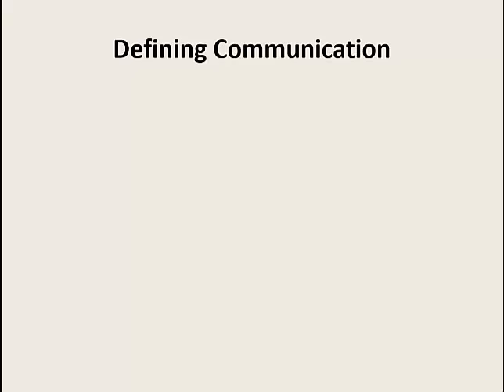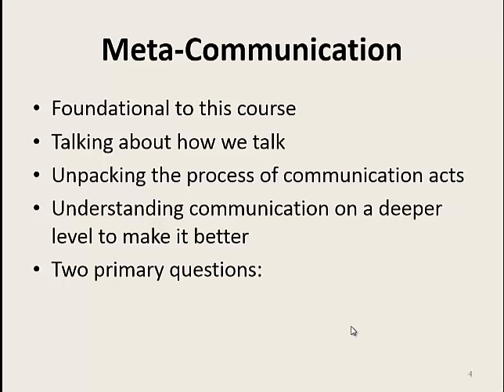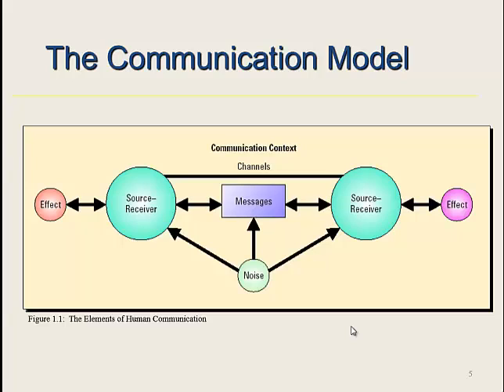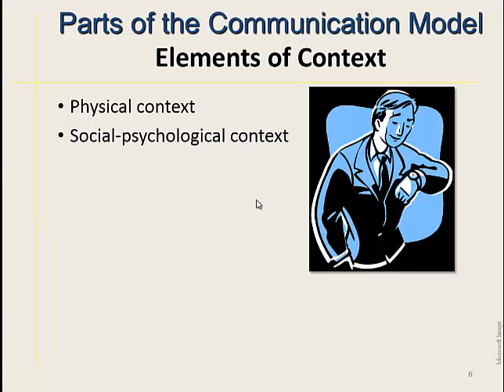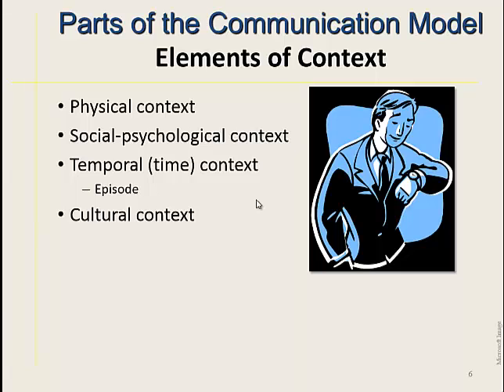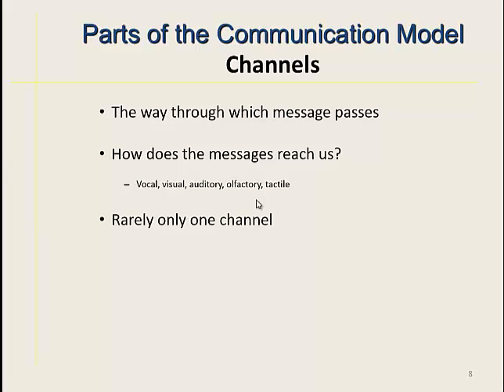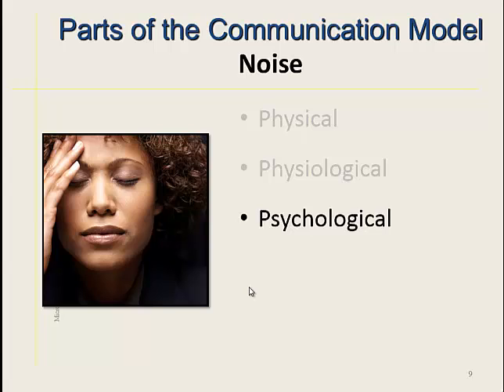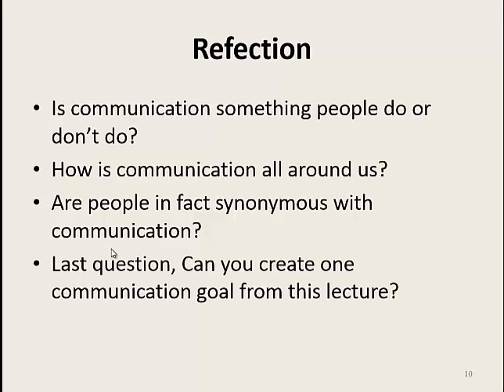Introduction to the Field of Com. Part 1